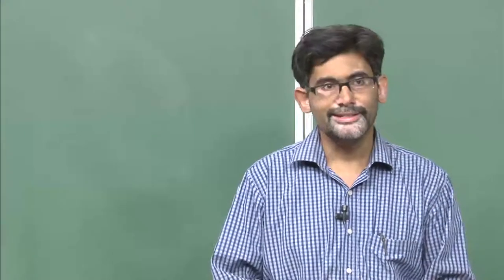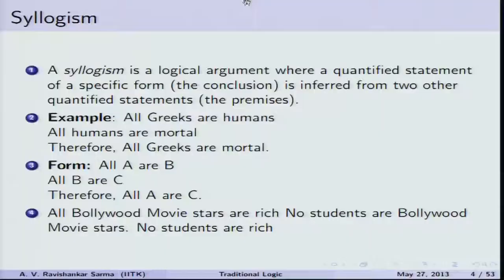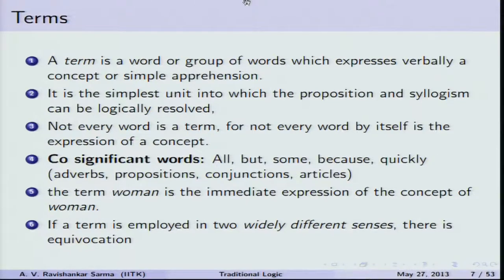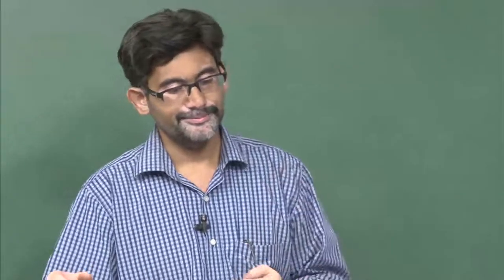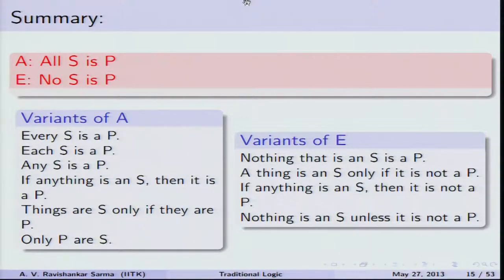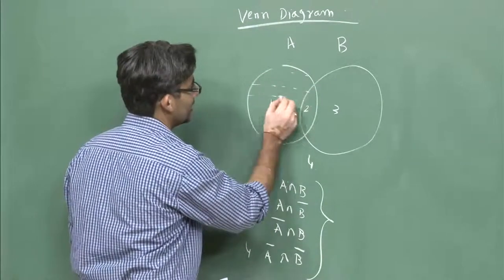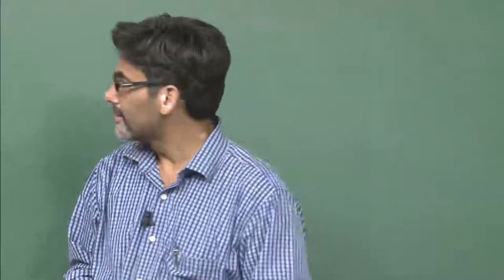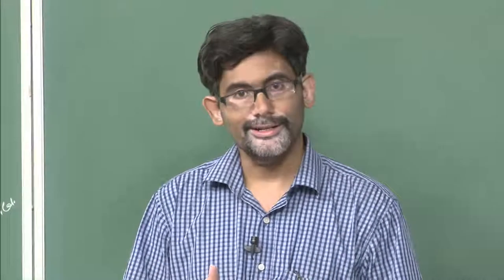Mod-01 Lec-11 Introduction and motivation for Syllogistic Logic